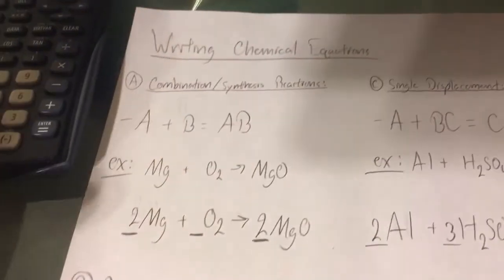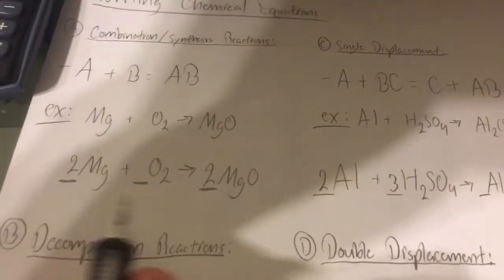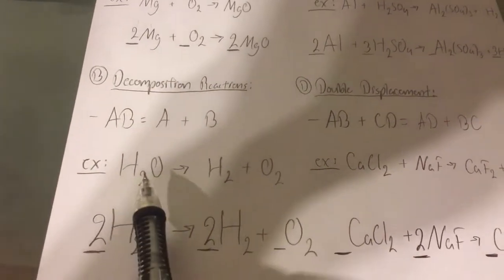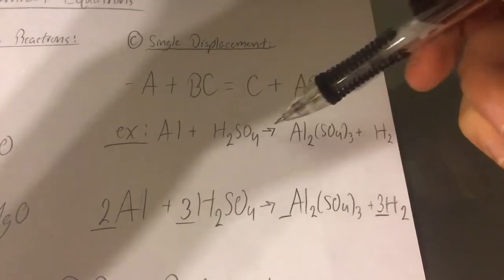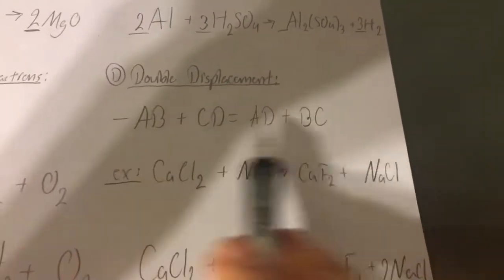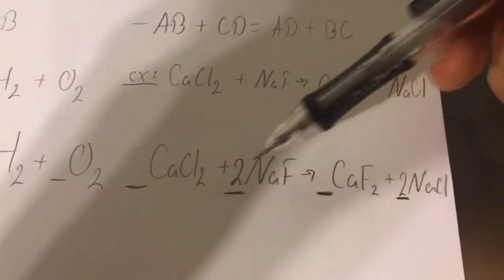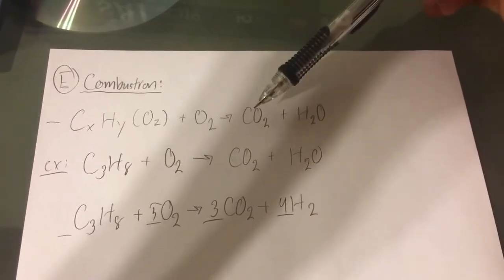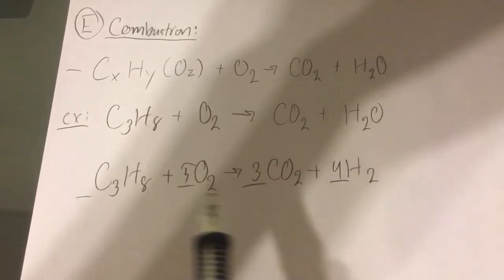Writing Chemical Equations- Intro to Chemistry Unit 4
This is just a basic out look of the most common chemical equations that are most common and what anyone in chemistry will come accross very often!